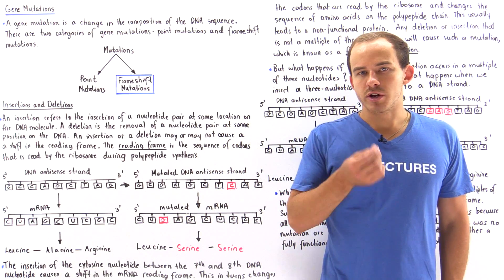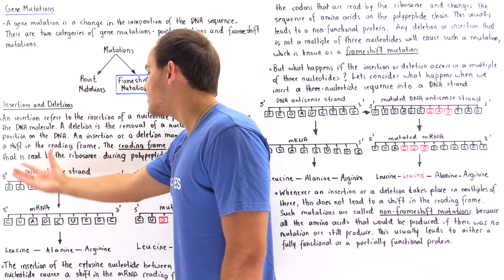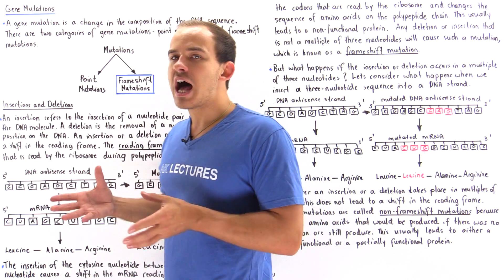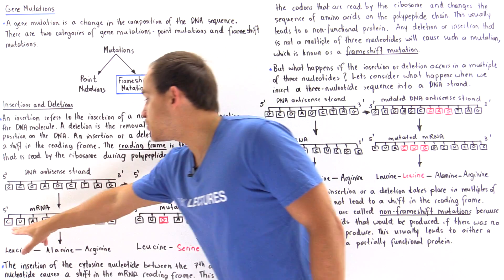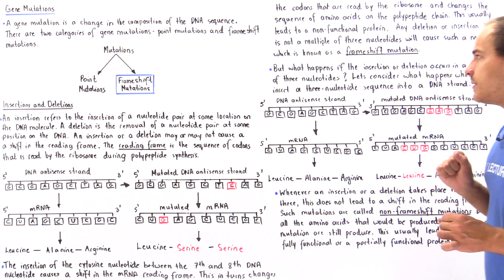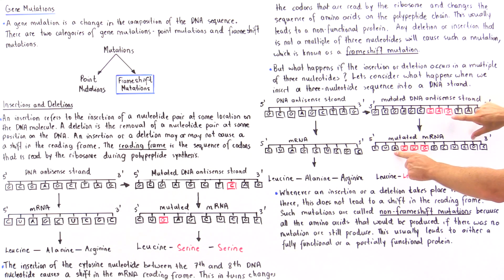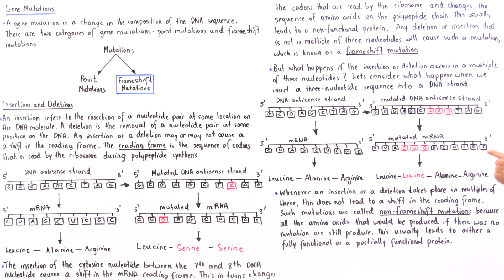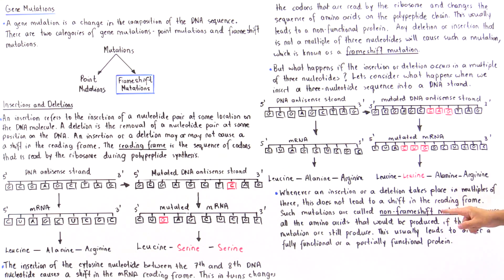Insertion, Deletions and Frameshift Mutations